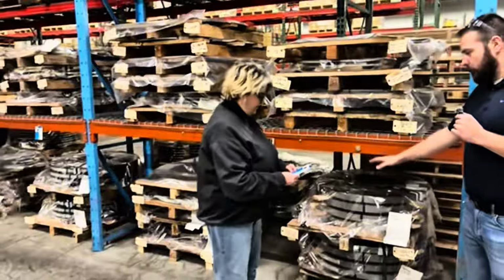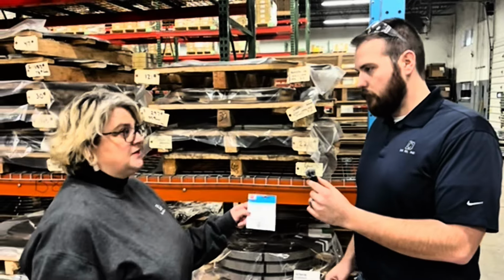Remove Mountains of Inventory with Kanban!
Here at Die Co., Inc. We lowered our raw material inventory value by $48,000 or 33% by utilizing Kanban thanks to GembaDocs!

Kanban manages our inventory according to production demand only. It allows our vendor to ramp up or down with our demand with no downtime. This moved us towards Just-In-Time purchasing of our common raw material sizes!